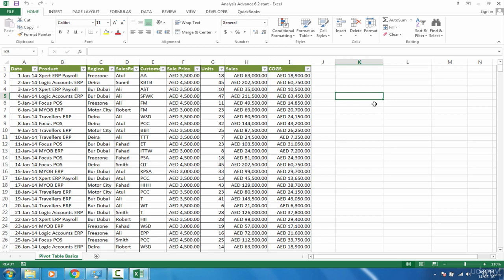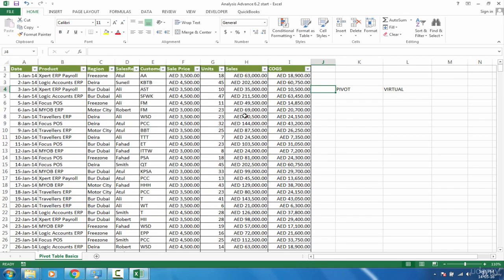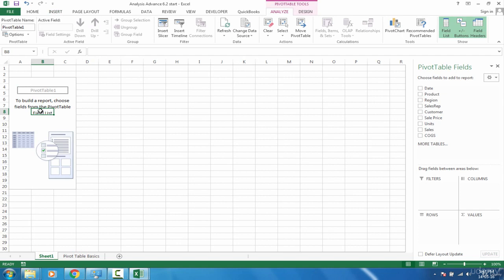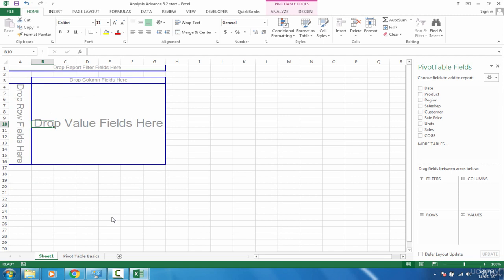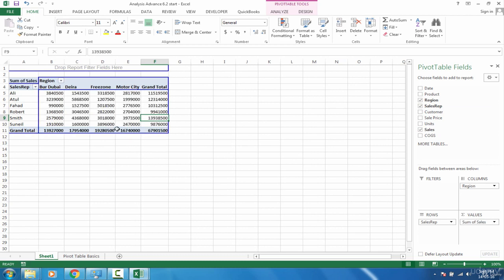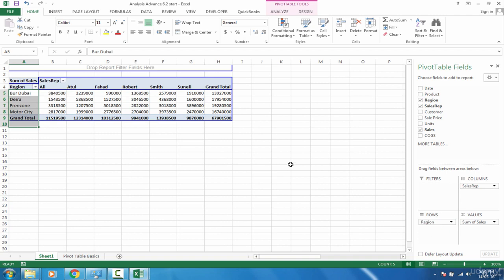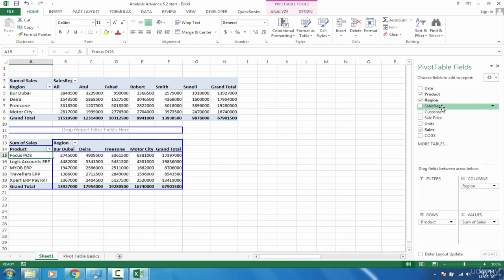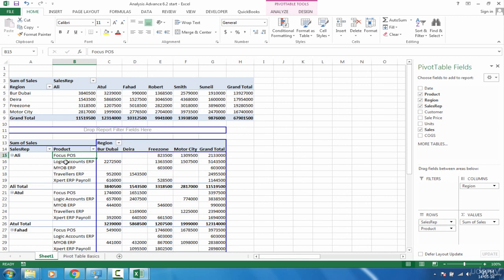050 Introduction to Pivot tables